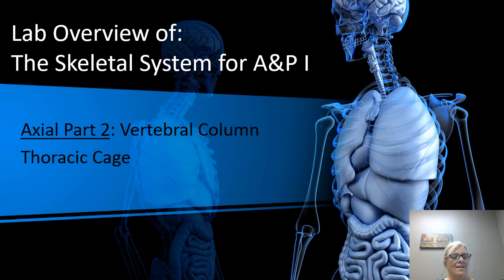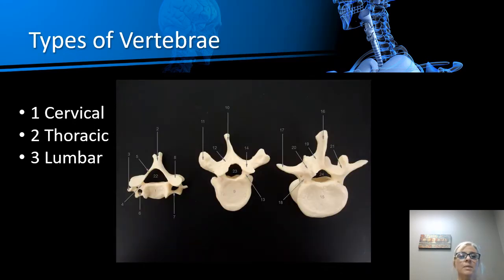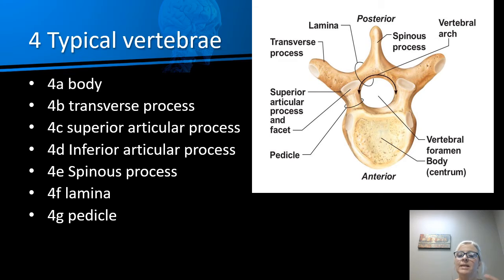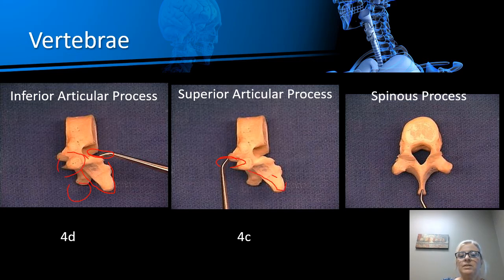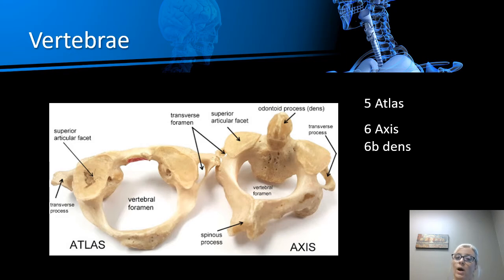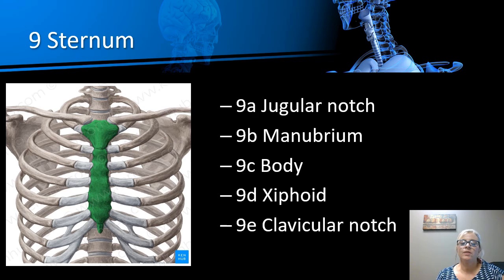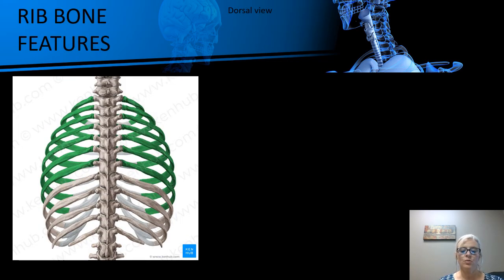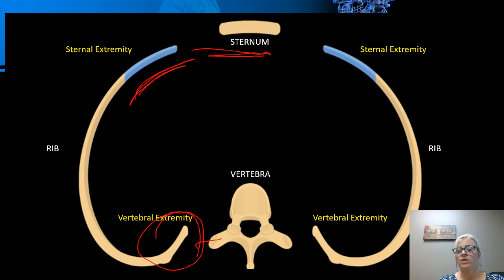Lab Overview 1b Axial Skeleton Vertebral Column